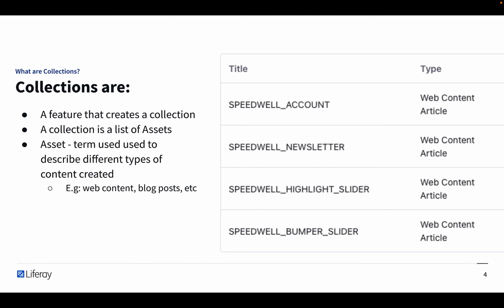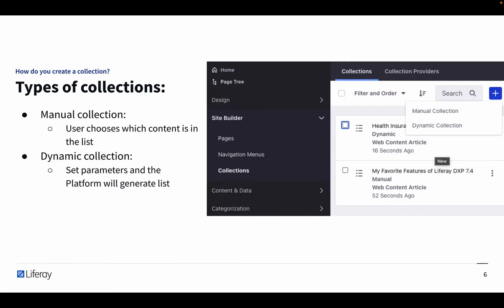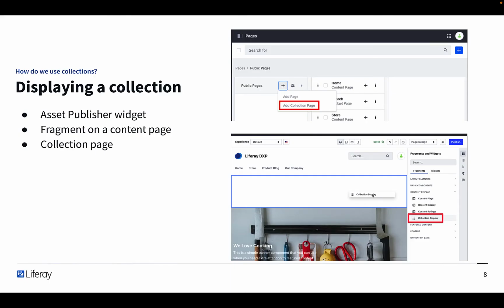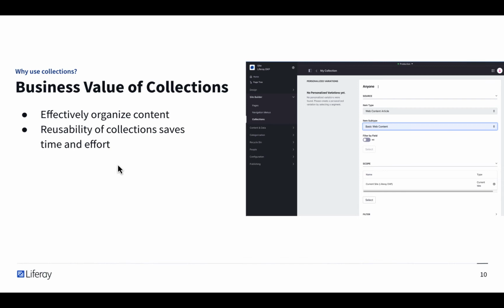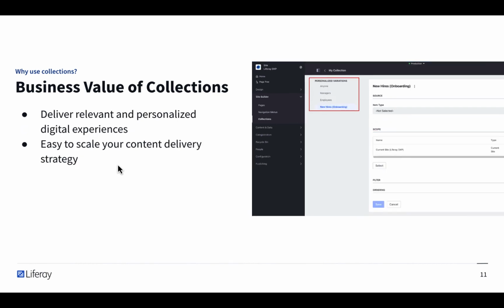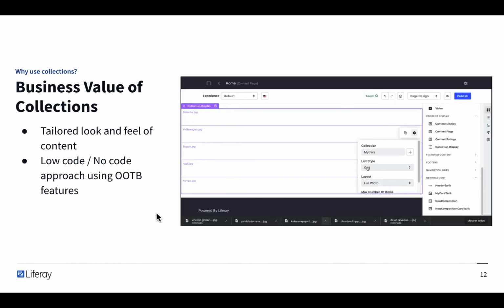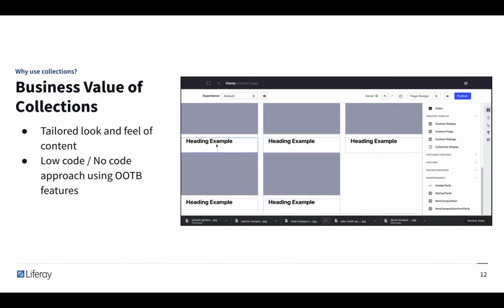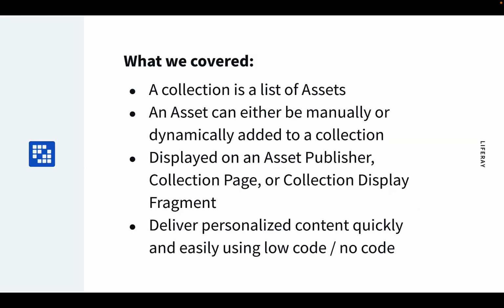What are Collections in Liferay 7.4